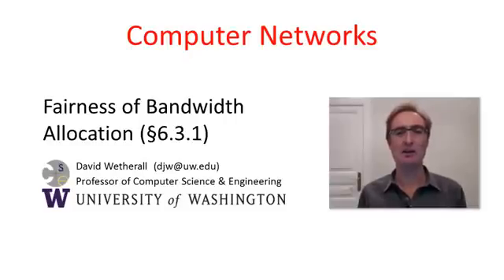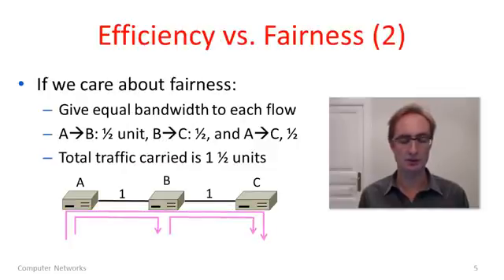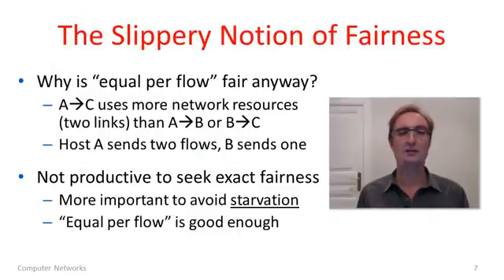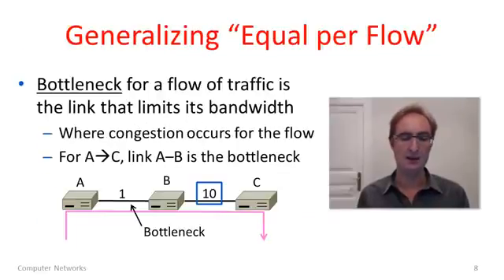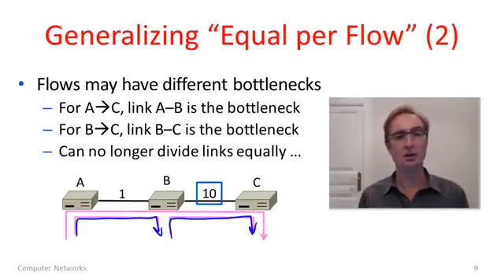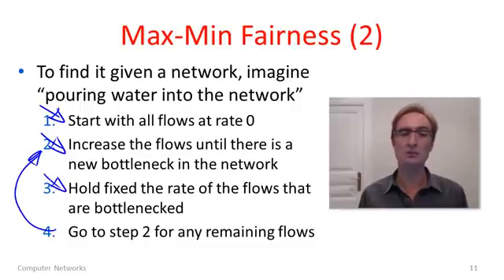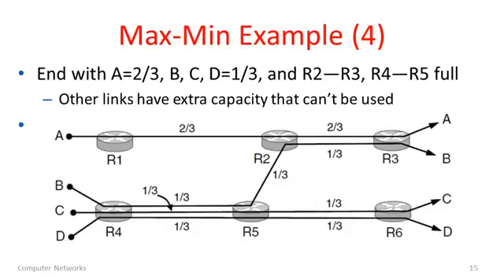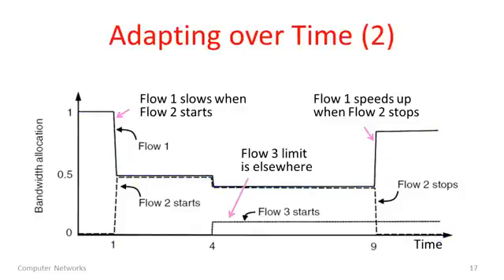Computer Networks 7 2 Fairness of Allocations YouTube 360p